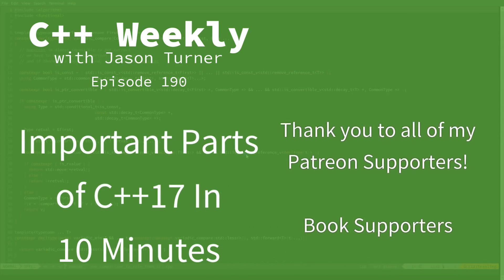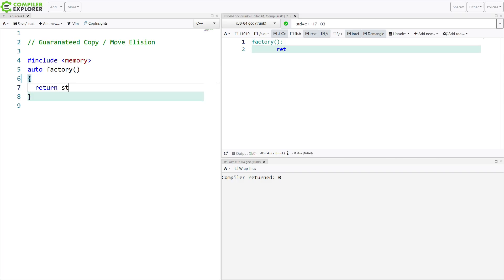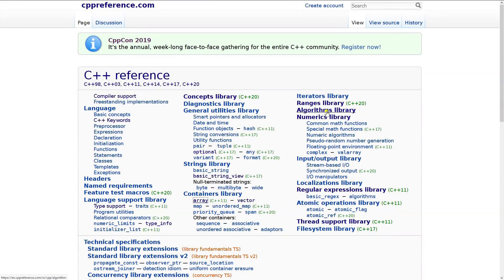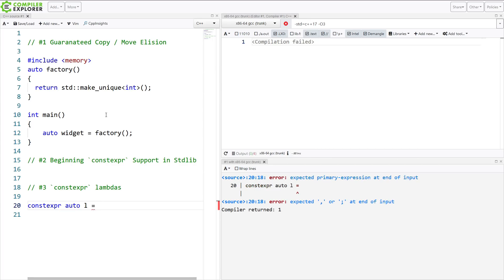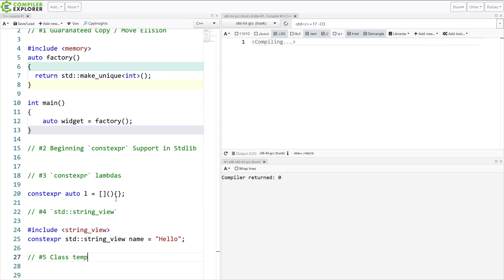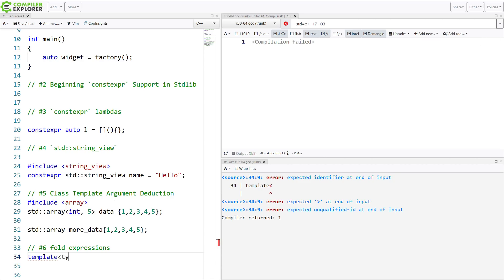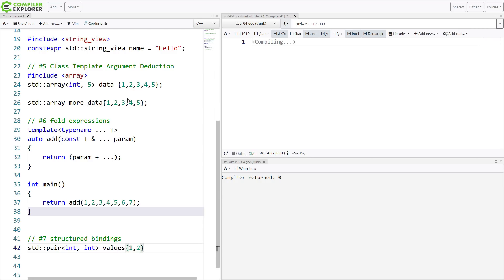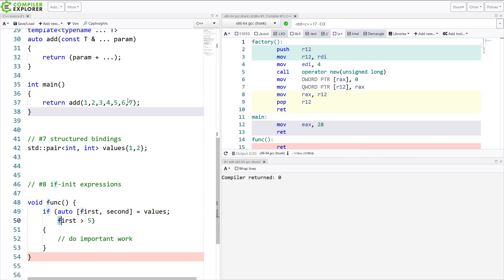C++ Weekly - Ep 190 - The Important Parts of C++17 in 10 Minutes